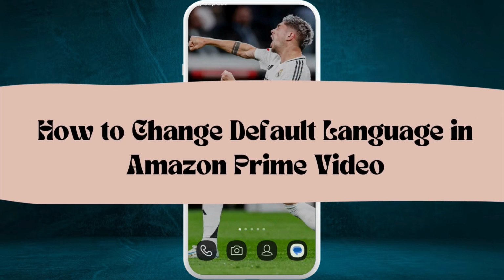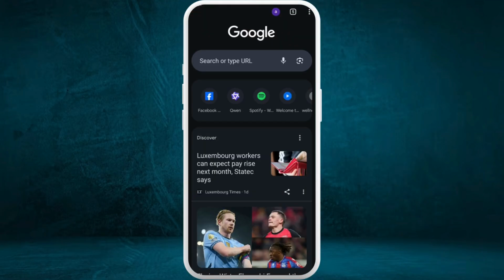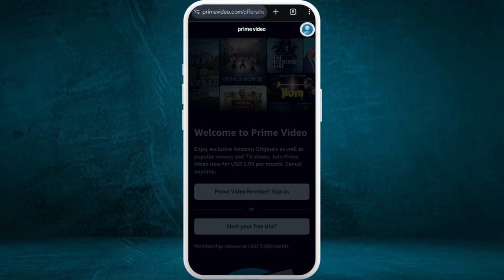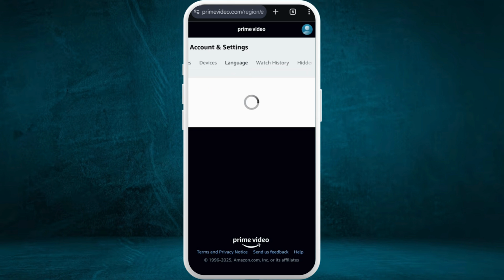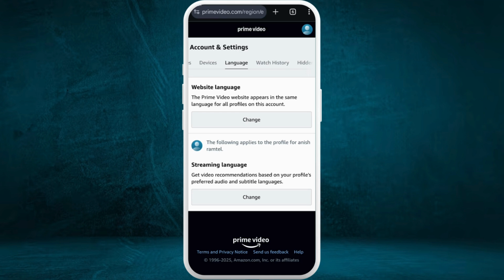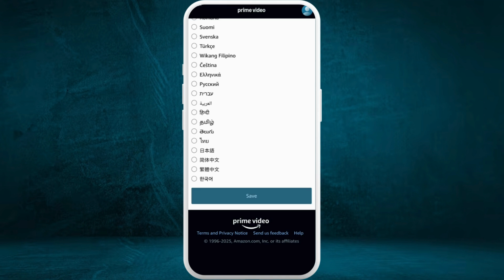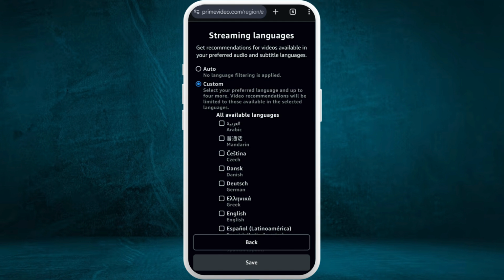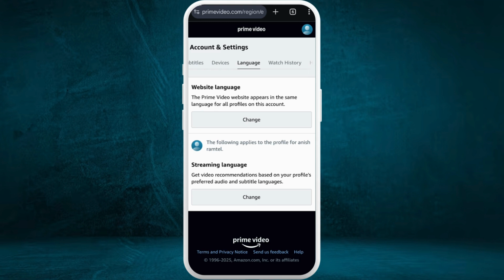How to Change Default Language in Amazon Prime Video App 2025?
Struggling with content appearing in the wrong language on Amazon Prime Video? In this easy tutorial, you'll learn how to change the default language in the Amazon Prime Video app across mobile and desktop platforms. Whether you want to set your preferred audio or subtitle language, this guide shows the exact steps to update language settings to ensure a personalized and seamless streaming experience. Perfect for users looking to watch shows and movies in the language they’re most comfortable with.